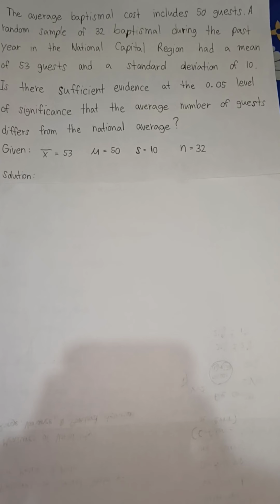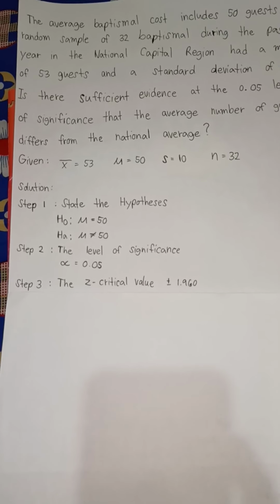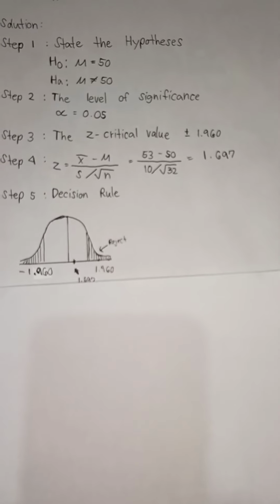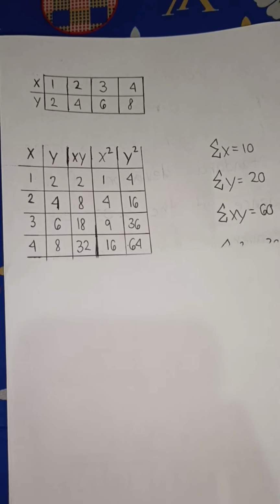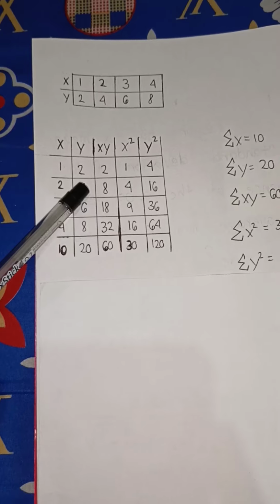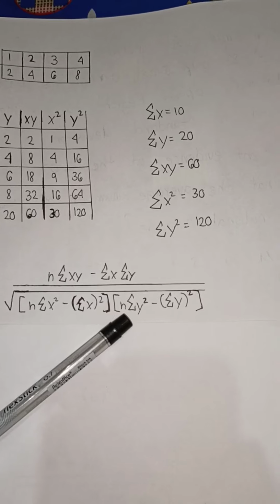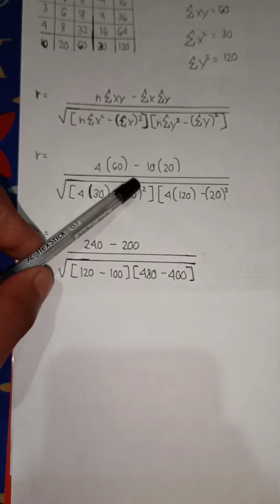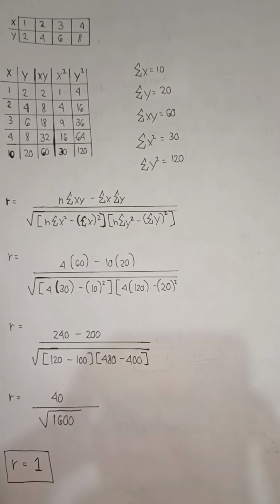Hypothesis Testing through Z-test/Linear Regression and Correlation(Educational Purposes Only)